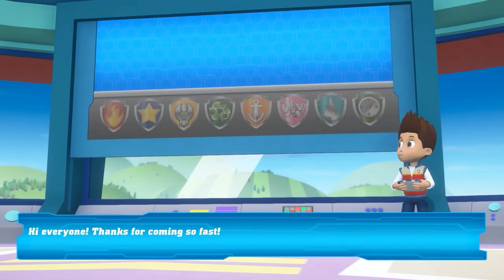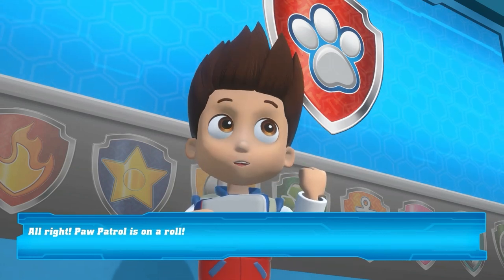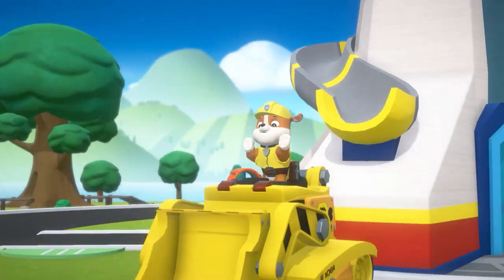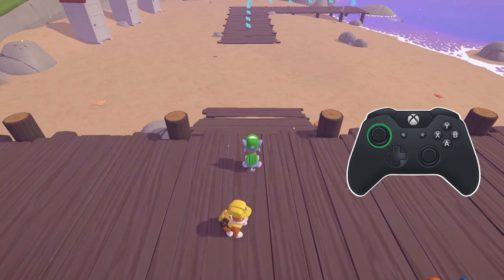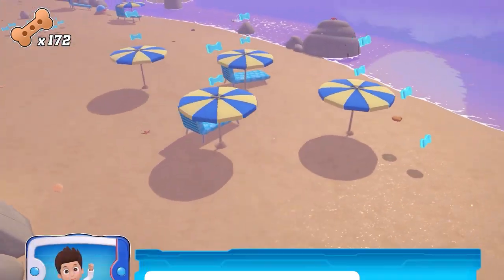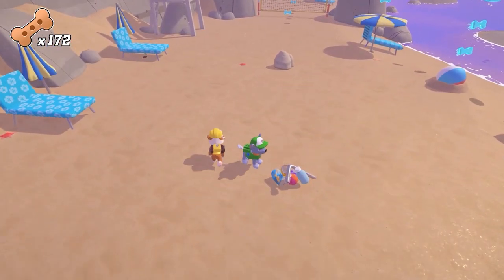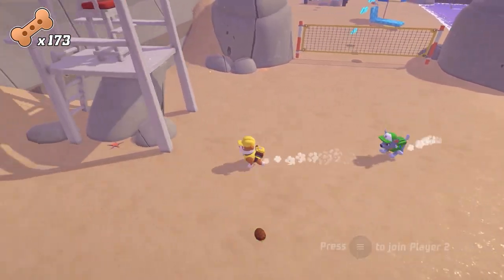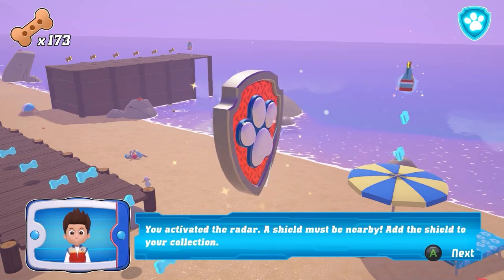PAW PATROL - ROCKY VS RUBBLE | The Meteor (Part 1) 36 | mightypups | pawpatrolgame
ROCKY and RUBBLE save the city from a meteorite.
The brave puppies went on a mission.